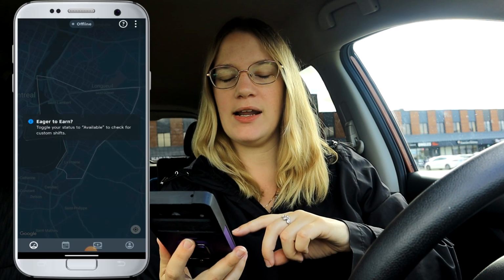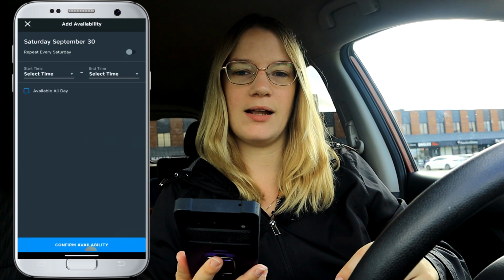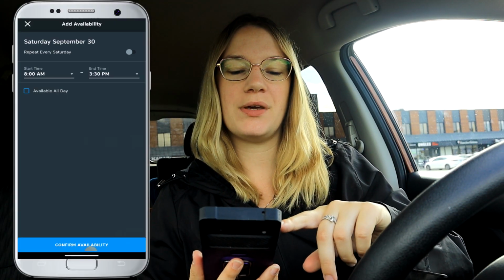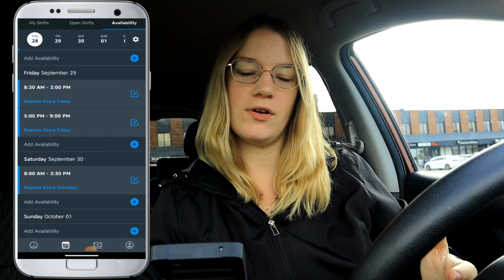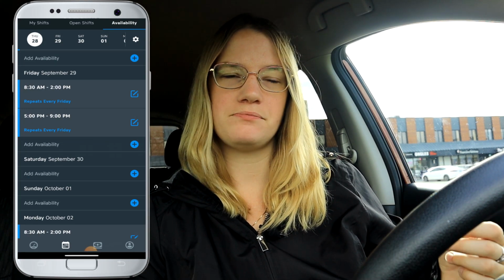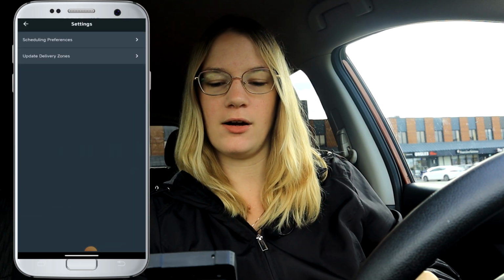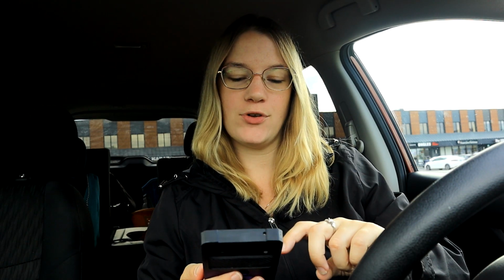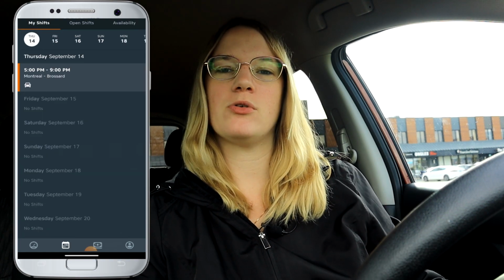How To Get More Hours With Skip The Dishes in The App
If you want to know how to get more hours with skip the dishes then this Skip the dishes delivery driver tutorial will help you with just that. As a skip the dishes delivery driver, I know what it's like to not have these skip the dishes delivery driver tutorials out there to help because I never had them. So due to this I am helping new gig workers or new delivery drivers get familiar with these apps with some basic Skip the dishes walk through tutorials, like this one on how to get more hours with Skip the dishes.